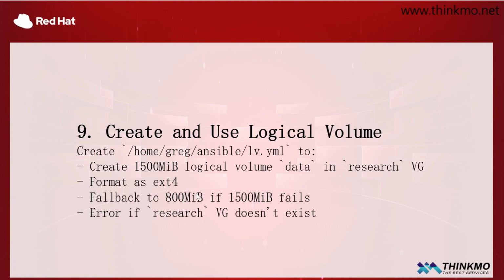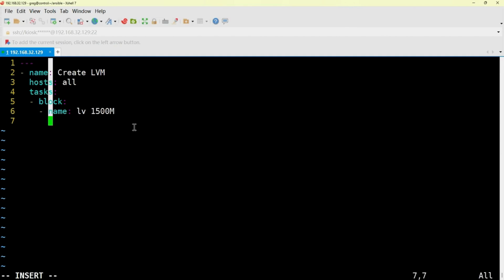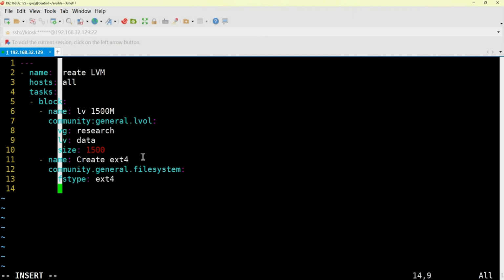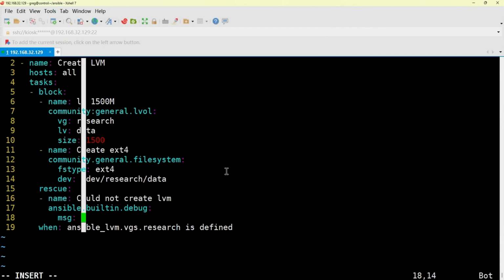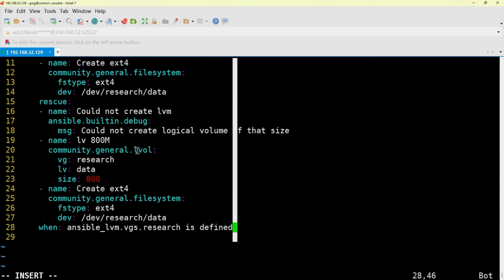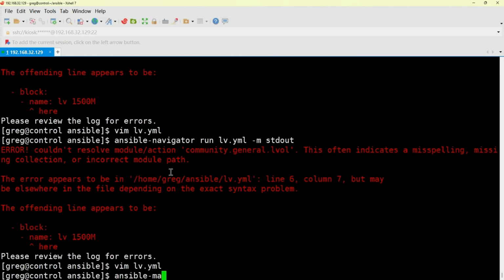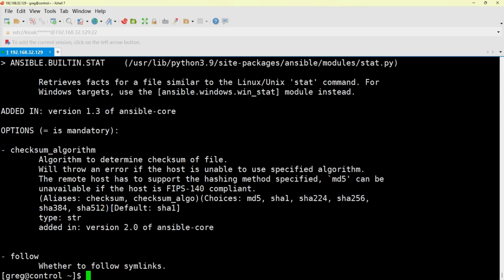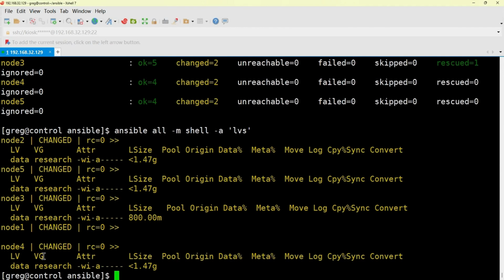Episode 10 |Free Course of RHCE | RHCE Exam Certification - Question 9 | RHCSA EX294 Complete